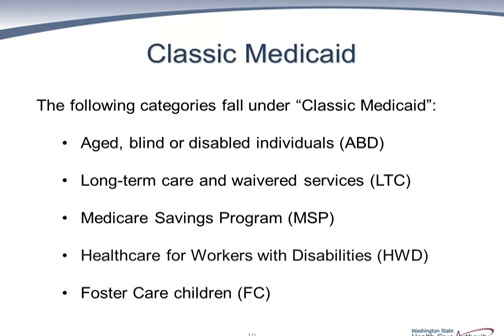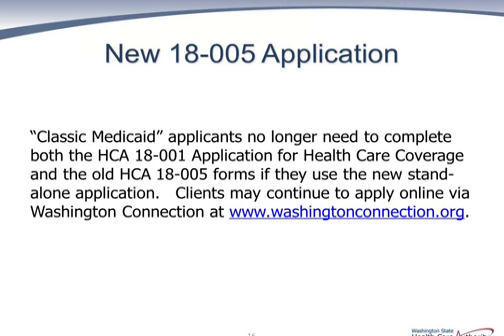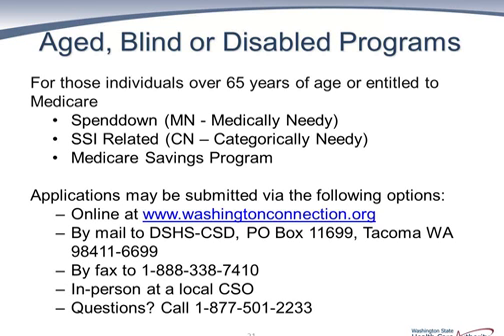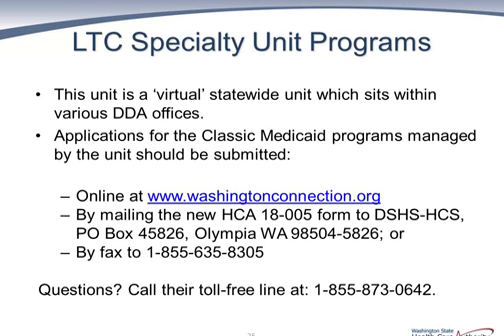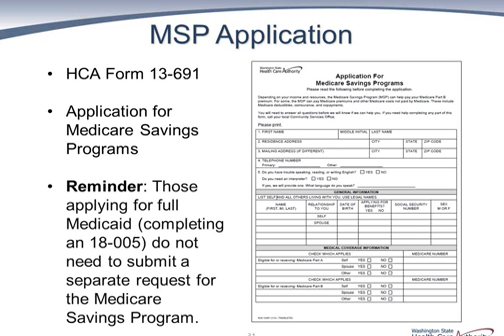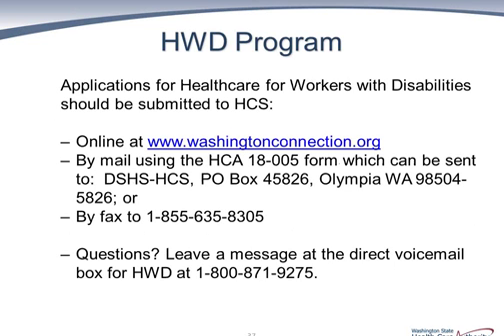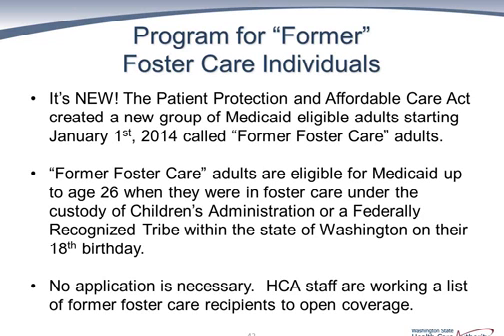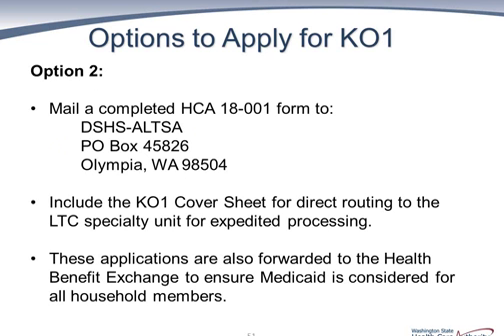Medicaid Update Webinar Session 6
Health Care Authority's Eligibility Policy and Service Delivery Division presents session six of a series of webinars called HCA Medicaid Update. This is an update to community based training for Washington State community partners. Participants will receive training on how they can assist individuals with applying for health care coverage in the Washington Healthplanfinder web portal. This training provides information about changes to Medicaid in 2014 under the Affordable Care Act. For more information regarding the implementation of Medicaid Expansion in Washington State, go For more information on the Washington Healthplanfinder web portal, go